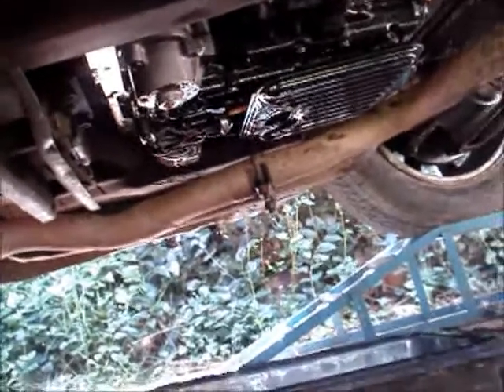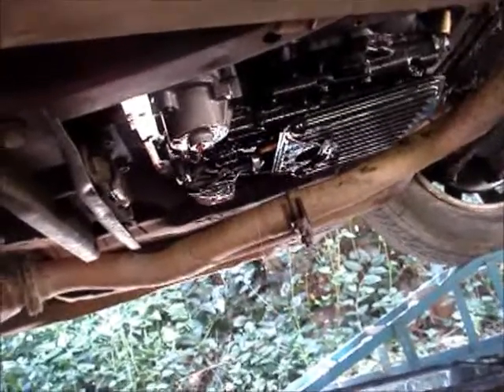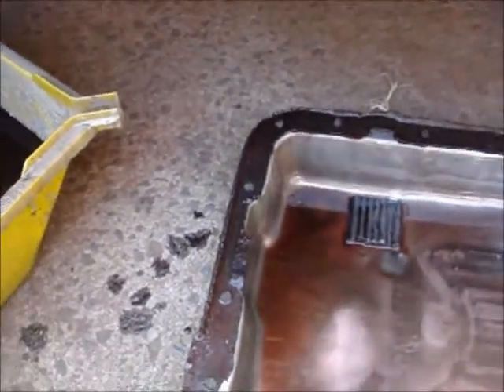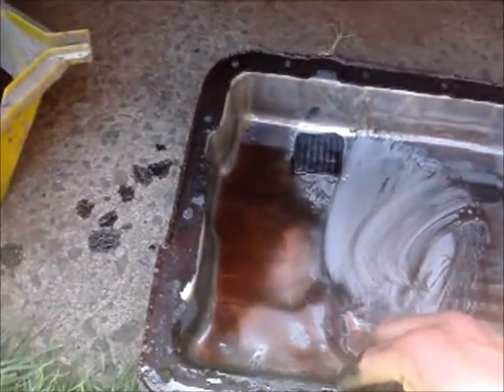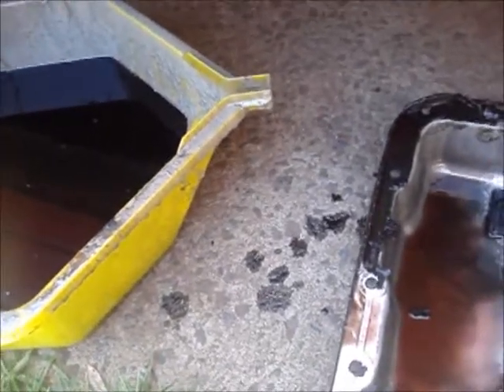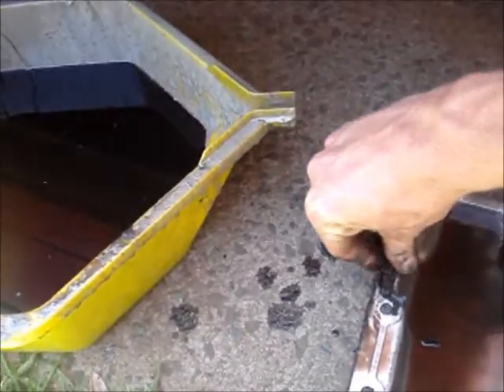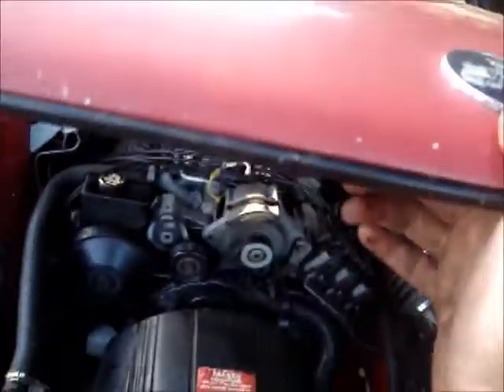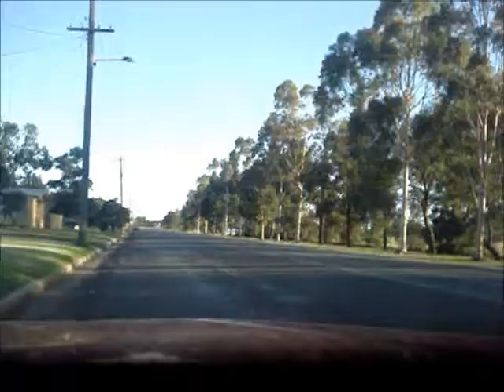$500 project transmission service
changed fluid, lines, filter and gasket